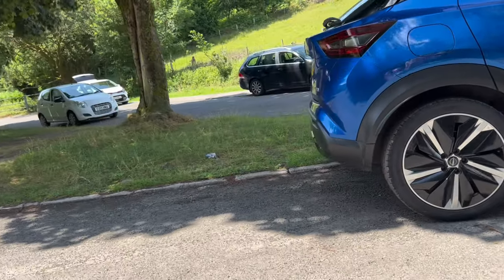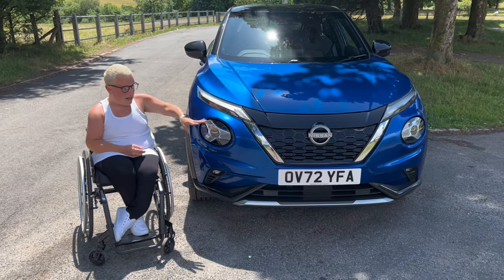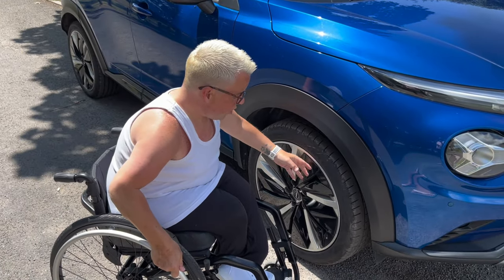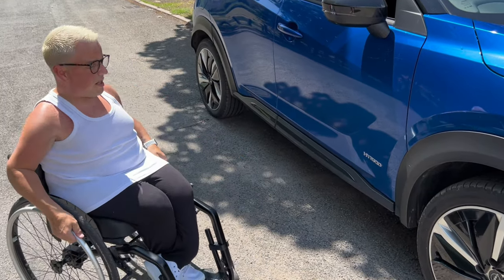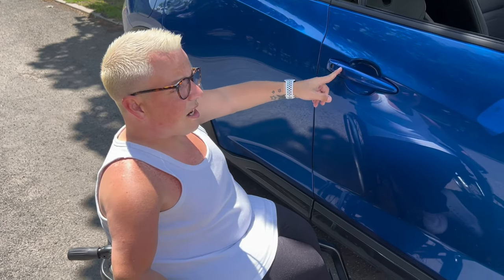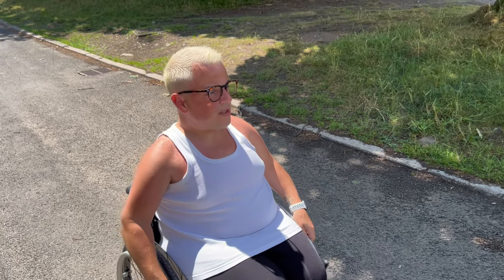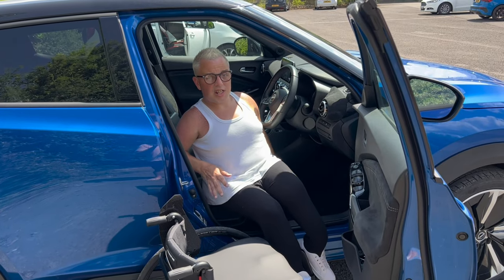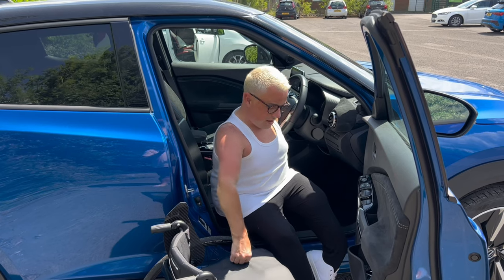Nissan Juke Hybrid Automatic Review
Here we have the all new Nissan Juke Hybrid, This car is massively improved compared to the old Juke, Check out the video and let me know your thoughts.

If you're looking for a new hybrid vehicle, be sure to check out the new Nissan Juke Hybrid! This vehicle is perfect for drivers who are looking for a fun-to-drive car that offers great fuel efficiency.

The Nissan Juke Hybrid is a perfect choice for drivers who are looking for a hybrid vehicle that offers great fuel efficiency and is fun to drive. This car is perfect for drivers who are looking for a new hybrid vehicle that offers great fuel efficiency. With its sleek design and fuel efficiency, this car is a great choice for drivers who are looking for a new hybrid vehicle that offers great fuel efficiency.

Please don't forget to subscribe and click the notification bell to be alerted of new releases in the future as I am trying to grow this channel so that I can continue with these reviews to help as many people as possible.

STANDARD EQUIPMENT INCLUDES: CONVENIENCE
SECURITY AND SAFETY
· Cruise Control & Speed Limiter
· Telescopic Steering wheel adjustment
· Front and rear electric windows with One Touch Driver
· Emergency and Breakdown Call
· Intelligent Emergency Braking with Pedestrian & Cyclist Recognition*
· Lane Departure Warning*
· Intelligent Lane Intervention* window
· Automatic Hazard Signal + Emergency Stop signal
· Driver, passenger, side and curtain airbags
· Height adjustable seat belts
· Two rear ISOFIX childseat anchorage points with "Top tether"
· ABS with EBD and Brake Assist
· Vehicle Dynamic Control
· Electronic Stability Programme (ESP)
· Active Trace Control*
· Active Ride Control*
· Hill Start Assist
· Driver/Passenger & Rear seat belts reminder
· Intelligent Around View Monitor (360° colour camera)*
· Blind Spot Intervention*
· Rear Cross-Traffic alert*
· Traffic Jam Pilot* (automatic transmissions only)
· Moving Object Detection*
· Puncture repair kit AUDIO AND NAVIGATION
· 10 Bose® Speakers: 6 speakers and 2 headrest speakers for Driver & Passenger seats
· Bose® Personal® Sound stage controls
· DAB Radio
· Bluetooth® connectivity, USB and AUX-IN ports
· 7" full colour TFT screen combimeter
· NissanConnect 8" Touchscreen Entertainment System*
· Apple CarPlay® + Google Android Auto®
· WiFi and Voice Recognition
· NissanConnect Services
· NissanConnect navigation with TomTom Traffic
· Rear console USB port EXTERIOR STYLING
· Rear Spoiler
· Exterior Mirrors painted Pearl Black
· Shark Fin antenna Pearl Black
· Roof painted Pearl Black
· Front bumper, rear bumper and side skirts with Pearl Black inserts
· Satin silver front bumper finisher
· Front and Rear Parking sensors · Rear View Camera
· Outside temperature sensor
· Luggage Board
· Idle Stop/Start System
· Electrically adjustable Door Mirrors with integrated indicators
· Heated & Auto-folding mirrors
· Intelligent Key with Walk Away Lock and Approach Unlock functions
· Start push button
· Electric hand brake with Auto Hold Function
· Drive modes (Sport, Normal, Eco)
· e-Pedal STEP
· EV mode switch
· Three Blink Turn Signal
· ThermaClear® heated windscreen COMFORT

On the road price.£30,150.00 (includes 12 months Government Vehicle Excise Duty and £55 Government First Registration Fee)

Optional extras fitted to this car
Two Tone: Magnetic Blue & Pearl Black roof £170.00

Total price of this particular car £30,320.00

Boot capacity

HYBRID

354 L
BOOT SPACE

PETROL

422 L
BOOT SPACE

HYBRID

1237 L
WITH FOLDED SEATS

PETROL

1305 L
WITH FOLDED SEATS

HYBRID
BOOT SPACE MAX. LENGTH WITHOUT REAR SEAT 1,477

BOOT SPACE MAX. WIDTH BETWEEN WHEELHOUSES 1,239

PETROL

BOOT SPACE MAX. LENGTH 1,477

BOOT SPACE MAX. WIDTH 1,249